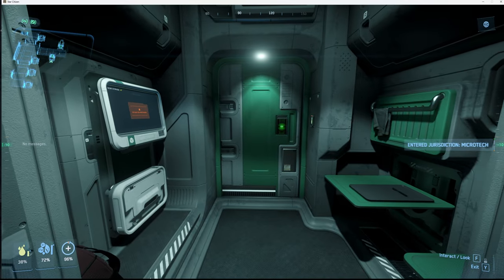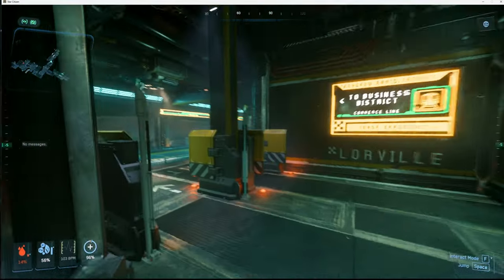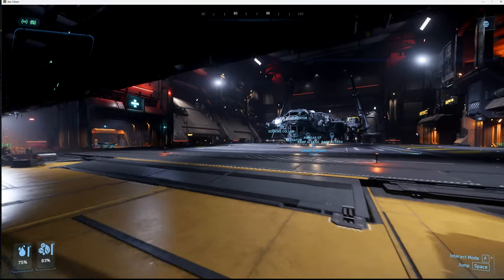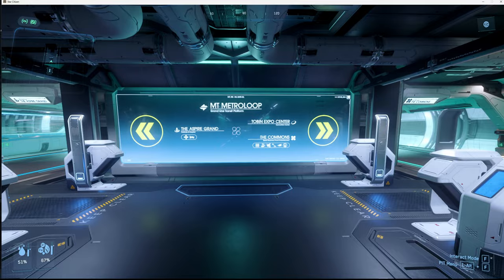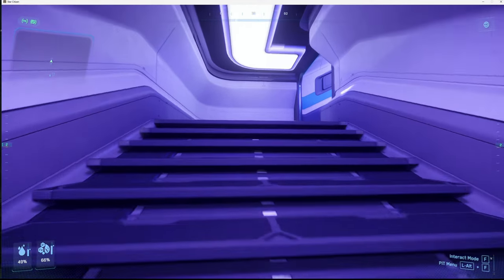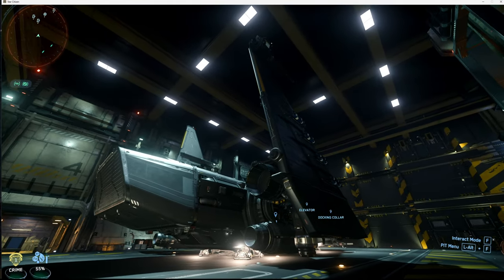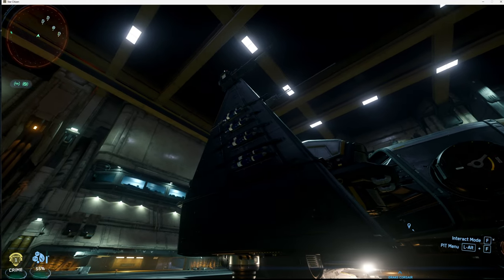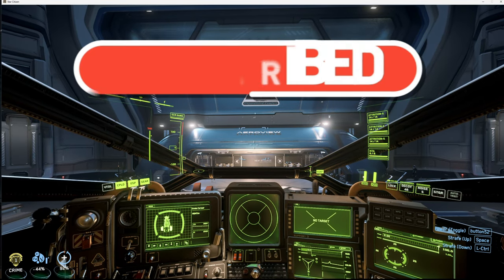Star Citizen Upgrade Guide - Boosting the Drake Corsair's Systems & Hardware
Gear up for an in-depth look at enhancing the Drake Corsair in Star Citizen! In this tutorial, I'll walk you through the process of upgrading both the systems and weapons of this formidable exploration vessel. Discover the best modifications and setups to optimize the Corsair for various missions, from deep-space exploration to combat scenarios. We'll cover everything from choosing the right components to the actual installation process, ensuring your Corsair is equipped to handle the challenges of the verse.

Whether you're a seasoned pilot looking to fine-tune your ship or a newcomer eager to make your first upgrades, this video will provide you with the knowledge you need to make informed decisions and maximize your spacecraft's performance. Don't miss out on these essential tips and tricks that will take your Drake Corsair to new heights!